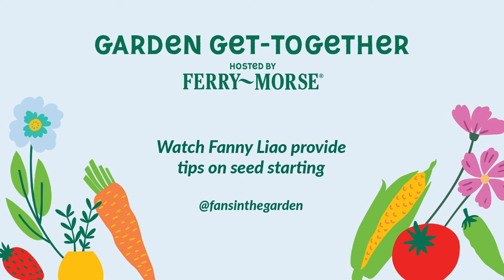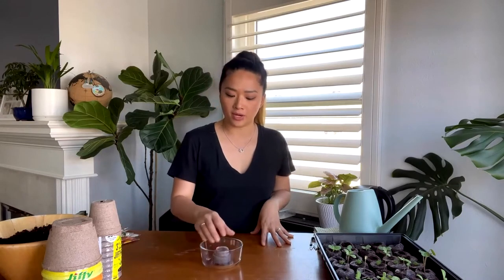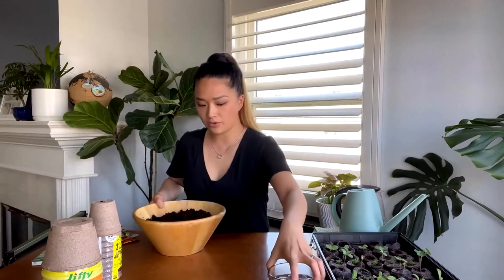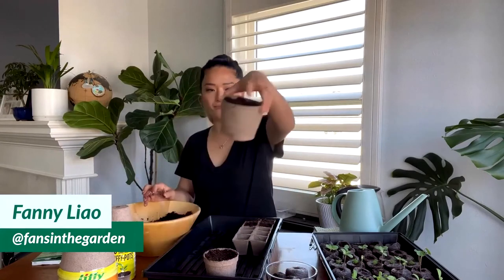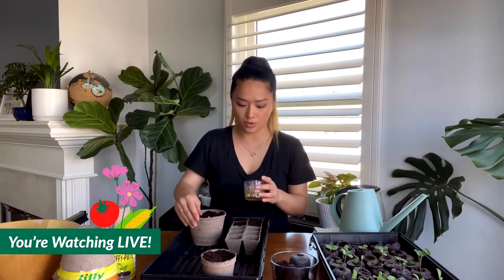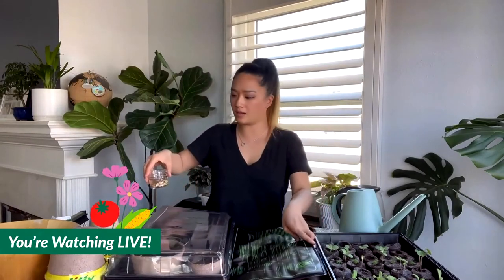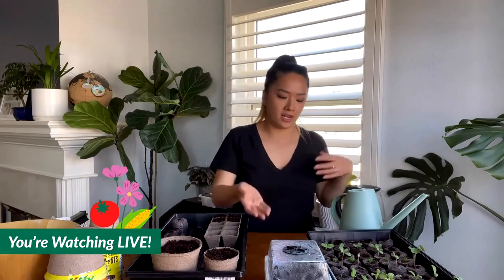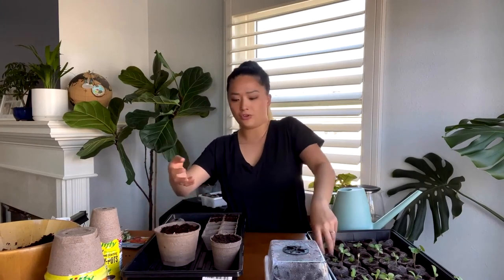Learn about Jiffy and Seed Starting from the Ferry-Morse Garden Get-Together show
Fanny Liao (@Fansinthegarden) shared tips on seed starting in California and Jiffy products on the first annual Ferry-Morse Garden Get-Together. The live show aired on the first day of Spring.